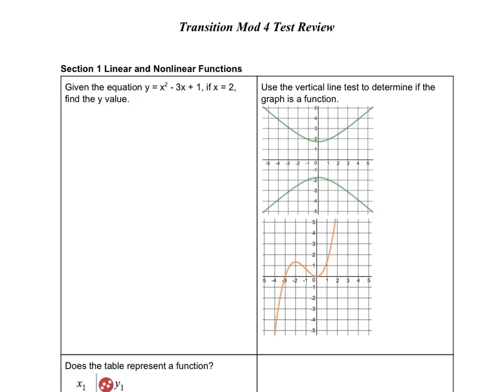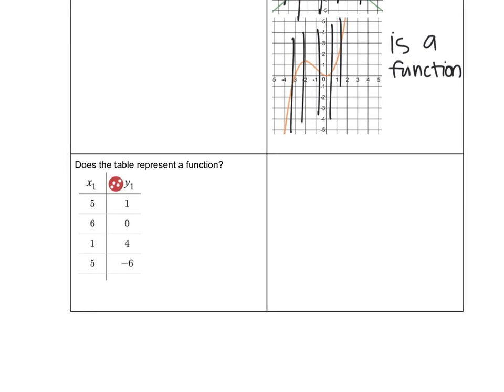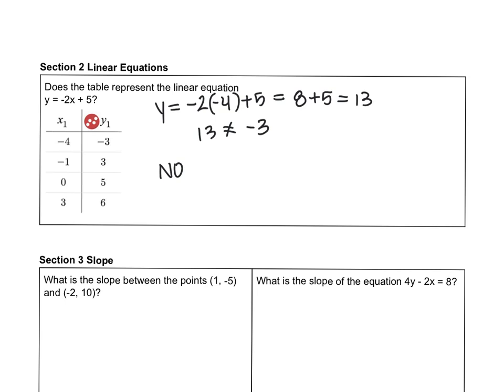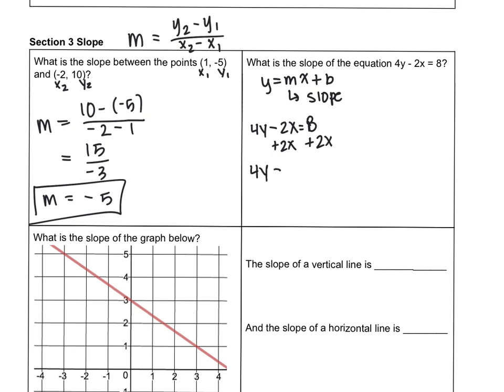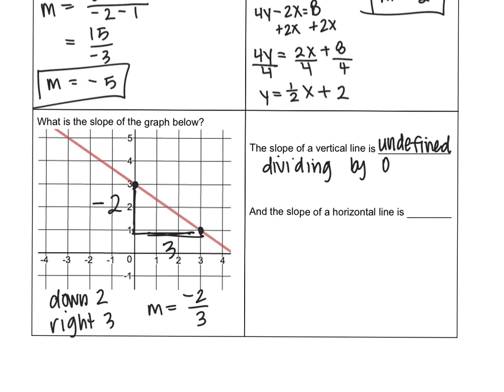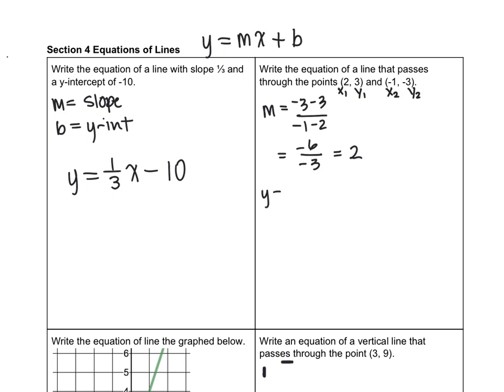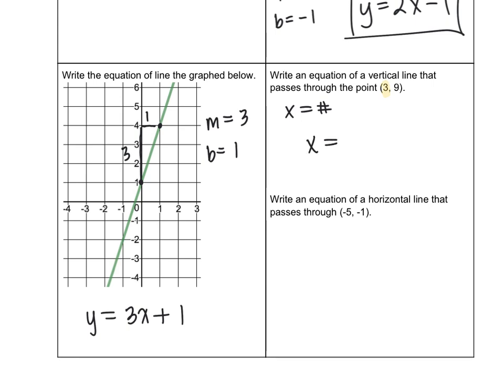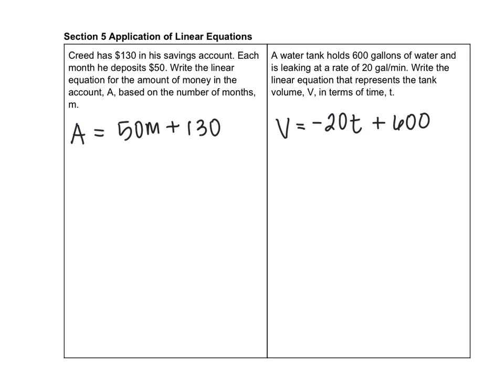Transition Module 4 Test Review